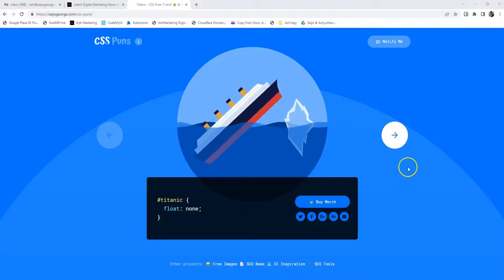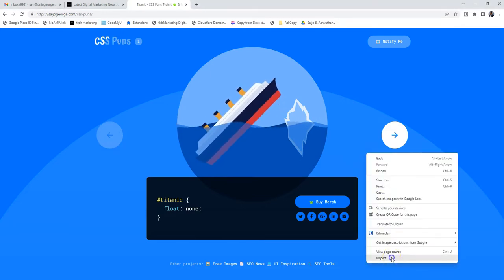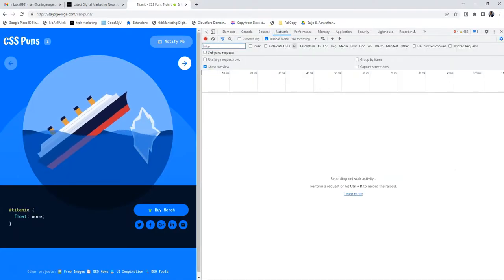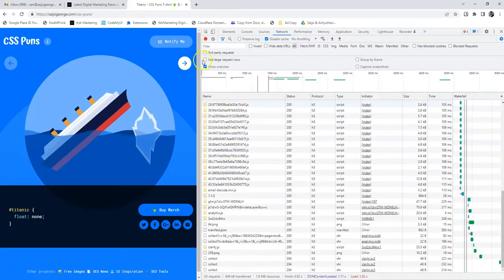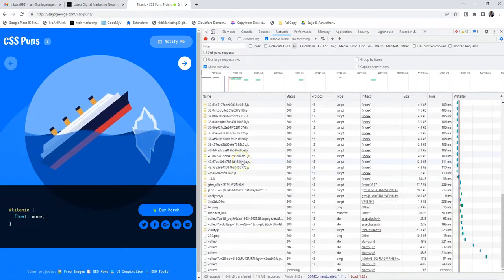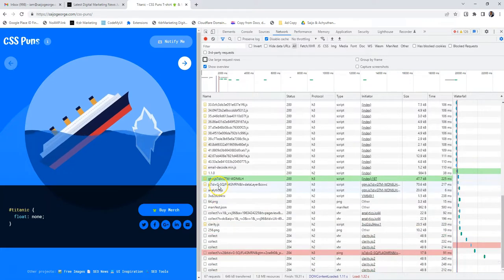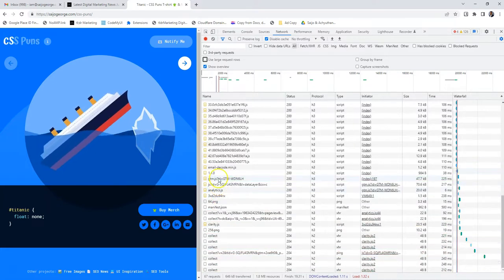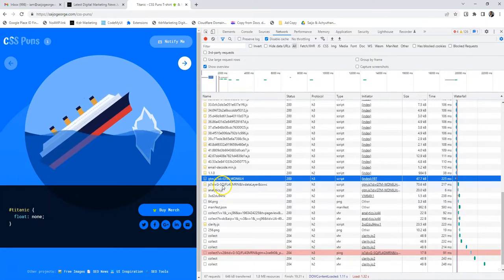Quick way to check initiator and dependencies in Chrome DevTools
Holding the shift key while hovering over a request on Chrome DevTools will highlight the initiator in green and dependencies in red